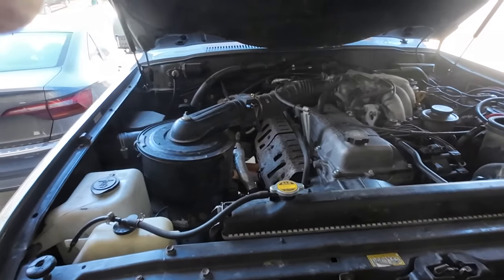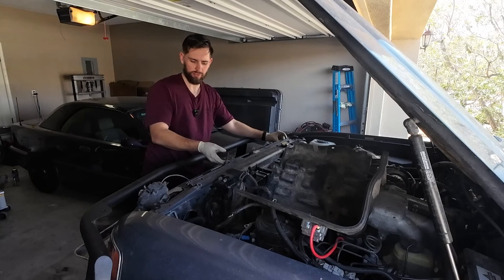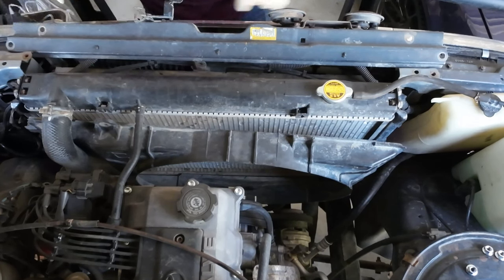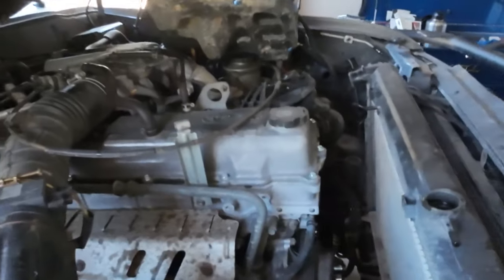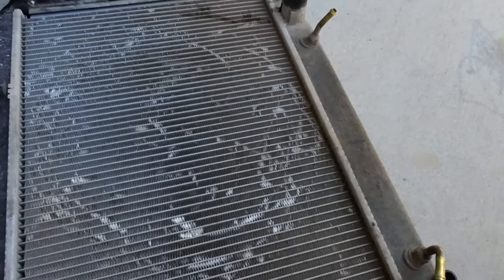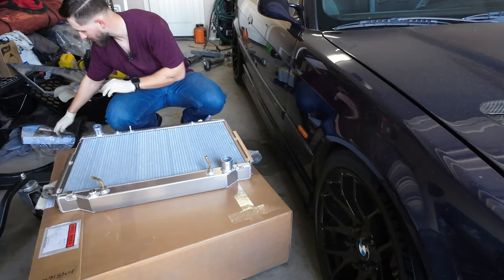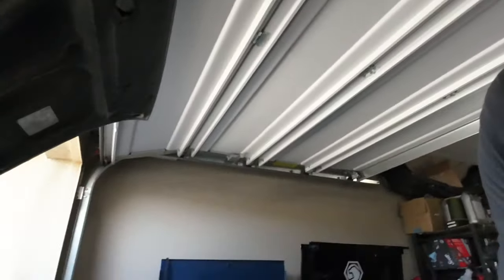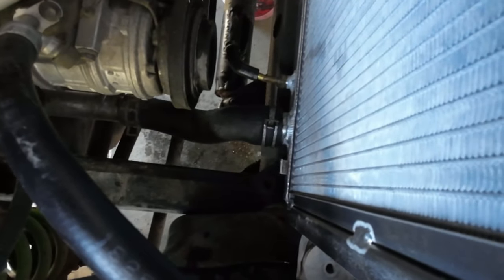I Bought The Most EXPENSIVE Radiator for My FZJ80...Is It Worth It?! | 80 Series Turbo Prep!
Replacing the OEM Radiator with a Ron Davis Radiator. More turbo prep than preventative maintenance, but really happy with this radiator so far!

Thank you all so much for your time.

@Cloudology for Cloud Infrastructure things!

Calling all artist fans! If you enjoy my videos, but hate the music we use, I am would love to showcase some of your music, I hate using generic music as well, and I would be honored to have someone who subscribes to my channel produce some music for me to use in my videos!

If you want to save 25% on quality oil and maintenance products, check out my Amsoil link and sign up to be a preferred customer: